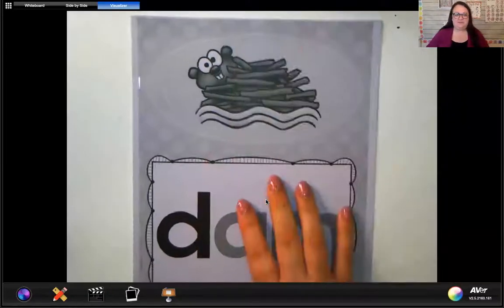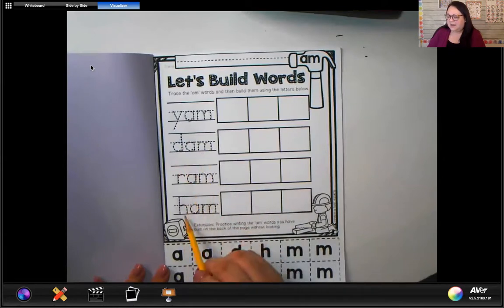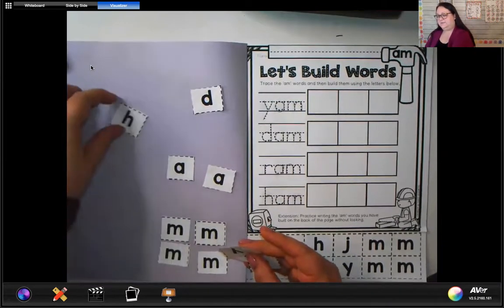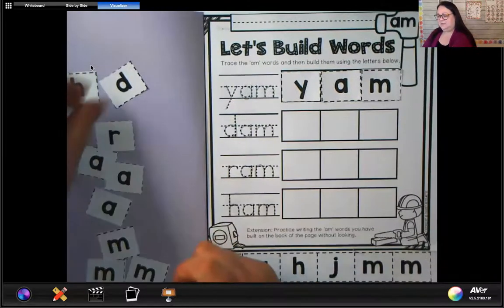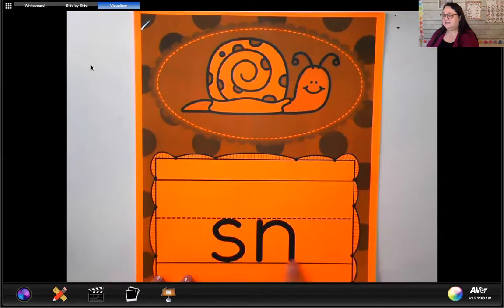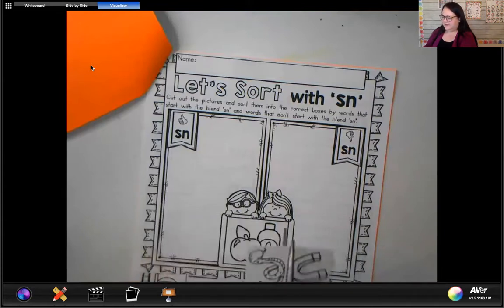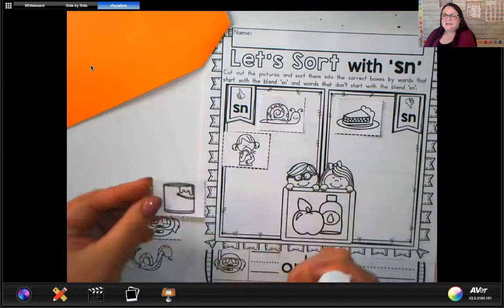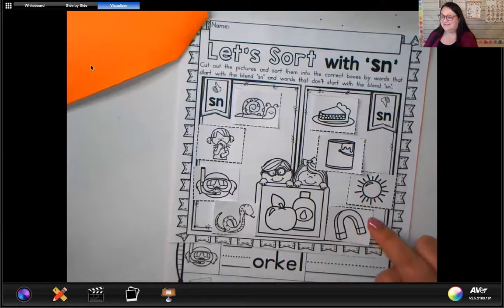sn blend and -am word family